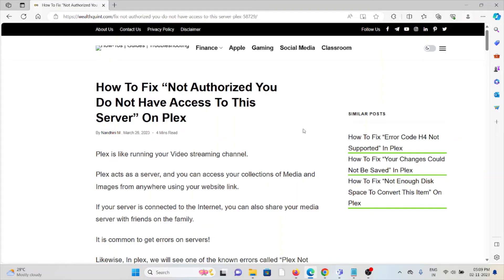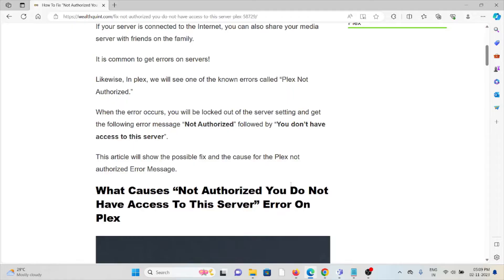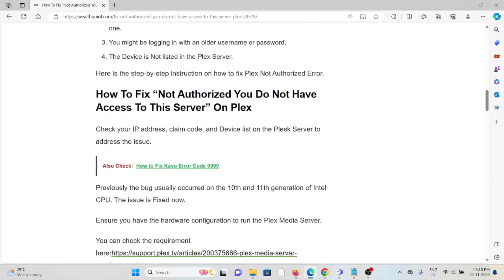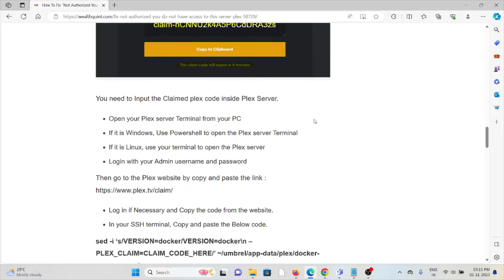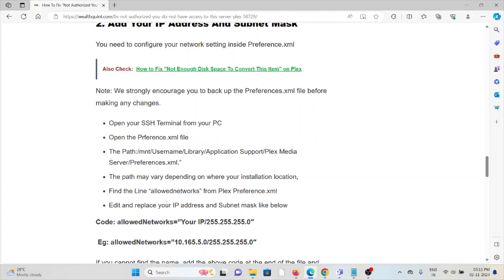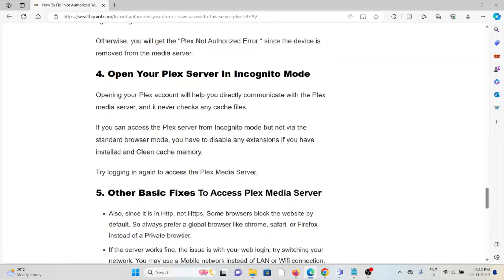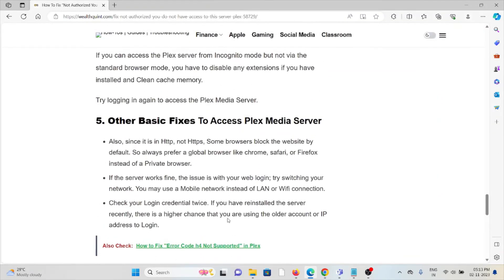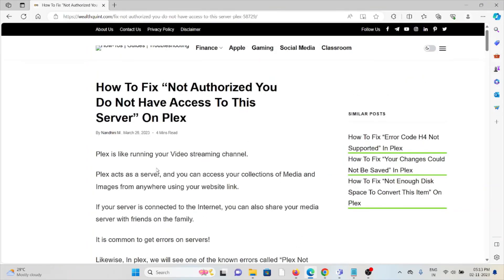How To Fix “Not Authorized You Do Not Have Access To This Server” On Plex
Plex is like running your Video streaming channel.Plex acts as a server, and you can access your collections of Media and Images from anywhere using your website link.If your server is connected to the Internet, you can also share your media server with friends on the family.It is common to get errors on servers!Likewise, In plex, we will see one of the known errors called “Plex Not Authorized.”When the error occurs, you will be locked out of the server setting and get the following error message “Not Authorized” followed by “You don’t have access to this server”.

0:00 Introduction
0:49 What Causes “Not Authorized You Do Not Have Access To This Server” Error On Plex
1:41 Solution 1:Claim Your Plex Server Code
2:15 Solution 2:Add Your IP Address And Subnet Mask
2:55 Solution 3:Check Your Device Is Listed In Plex Server
3:19 Solution 4:Open Your Plex Server In Incognito Mode
3:46 Solution 5:Other Basic Fixes To Access Plex Media Server